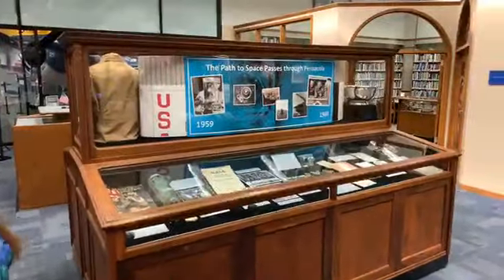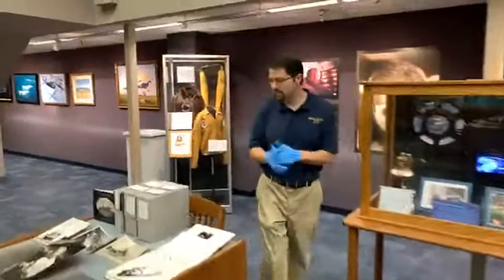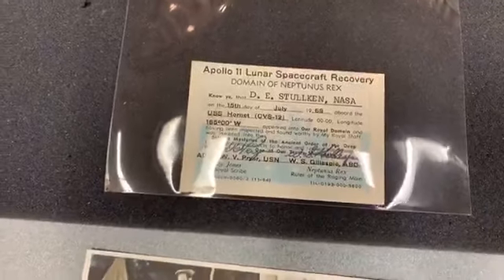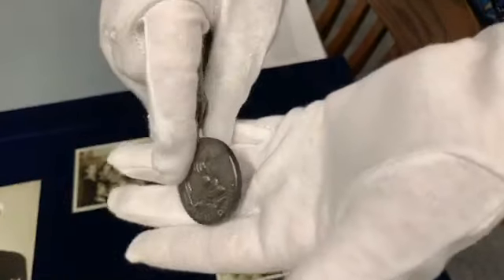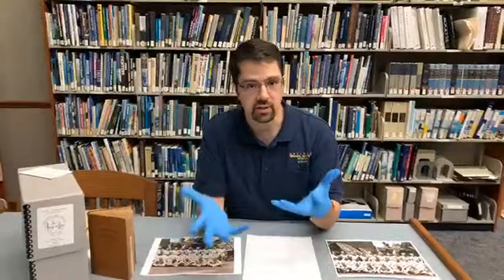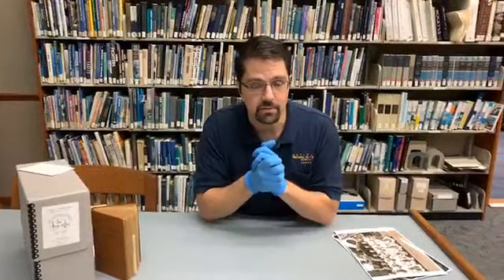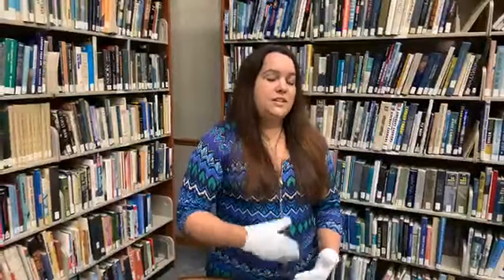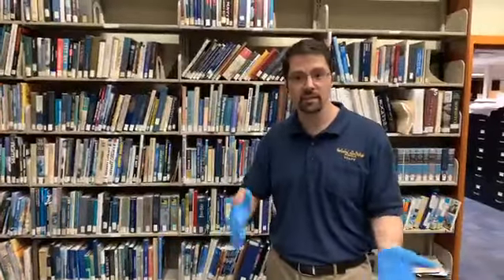History Up Close with the Museum Collection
We’re LIVE for History Up Close series with Marc Levitt, Museum Archivist, and Dina Linn, Museum Curator as they highlight old and new favorites from the Museum’s collection.